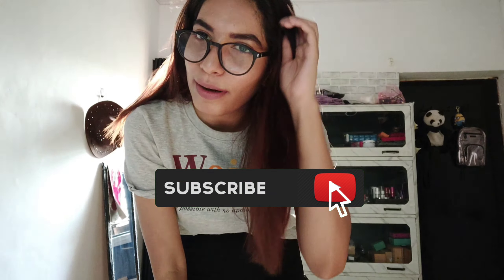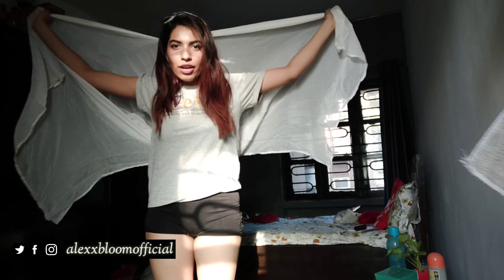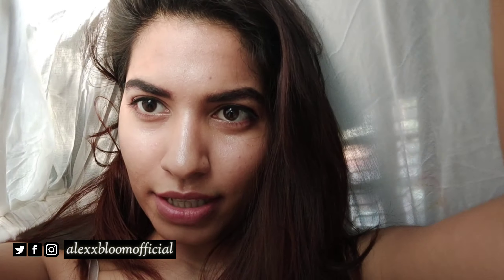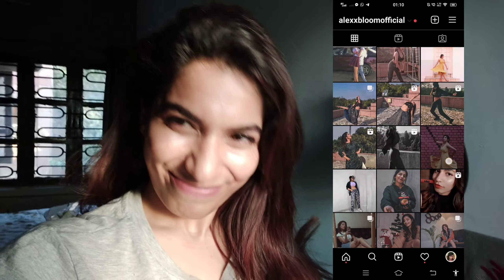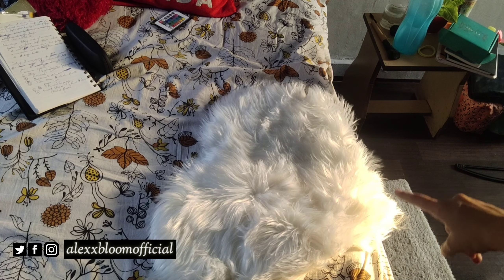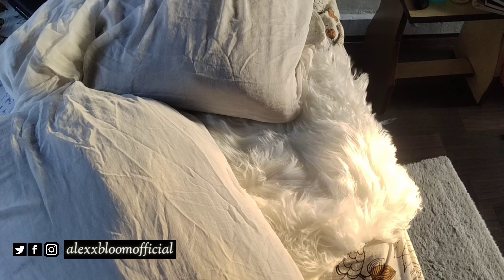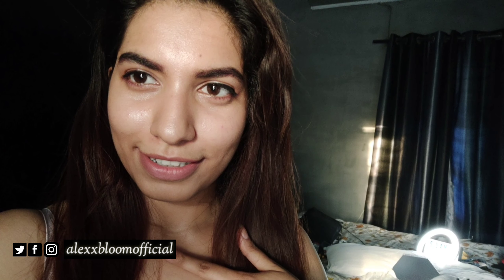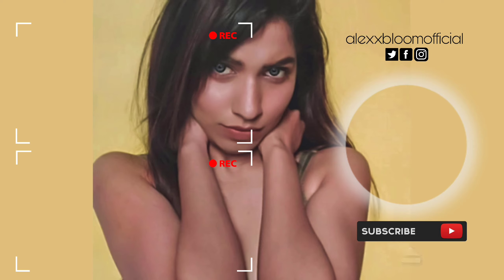SELF PORTRAIT photography using Phone I Instagram ASTHETIC Picture ideas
Watch this video before you do SELF PORTRAIT photography using Phone . You will click better Instagram ASTHETIC Picture
In this video I will guide you through how to do self photoshoot with phone and shoot self portrait like a pro.

Simple white sheer theme filters self-portrait ideas, anyone can do at home.
Previous self-portrait videos

From The Seaside by AWN Creative Commons — Attribution-ShareAlike 3.0 Unported — CC BY-SA 3.0 Free Download / Stream Music promoted by Audio Library 🎵 Track Info: Title: From The Seaside by AWN Genre and Mood: Dance & Electronic + Happy ——— 🎧 Available on: Spotify iTunes Deezer SoundCloud